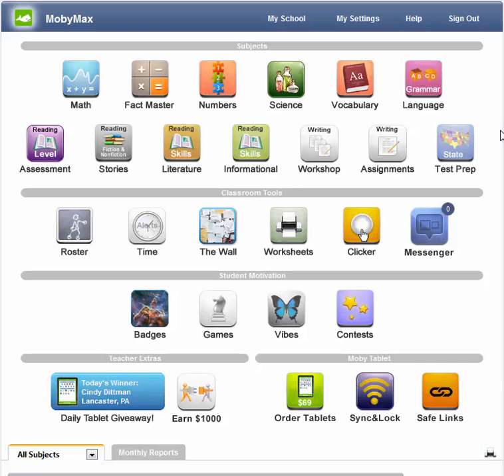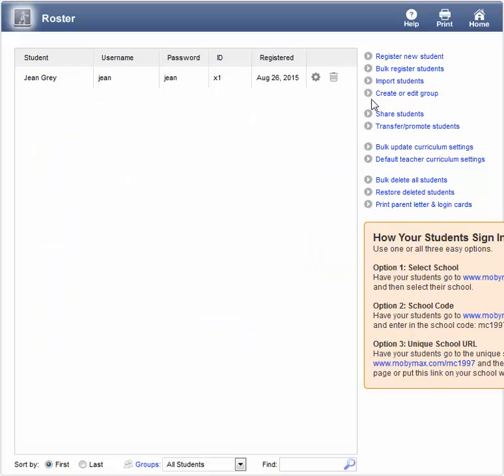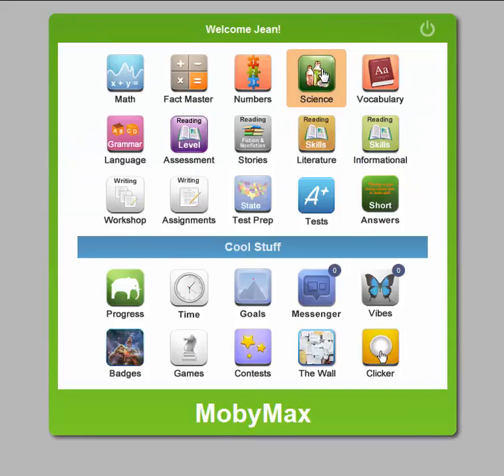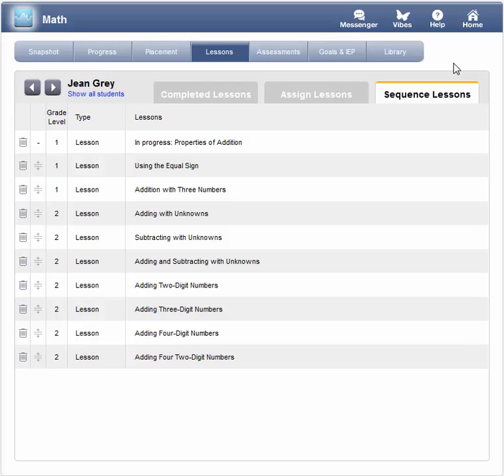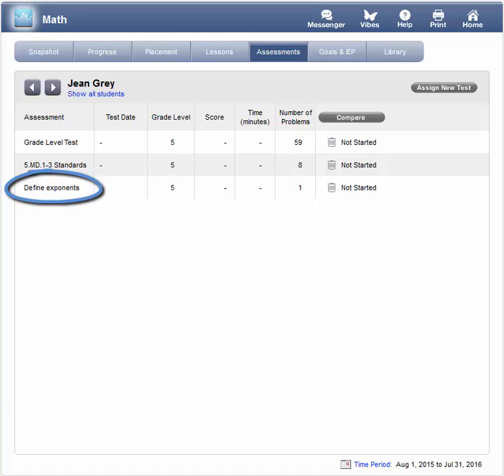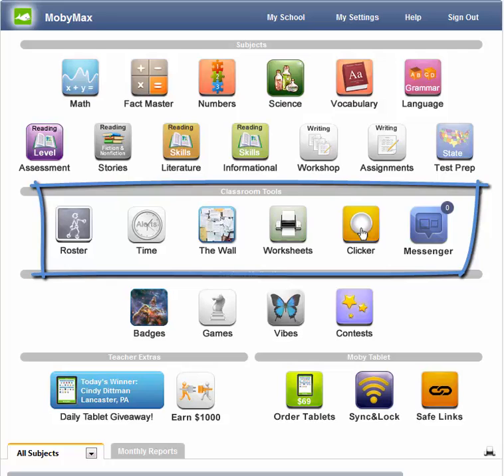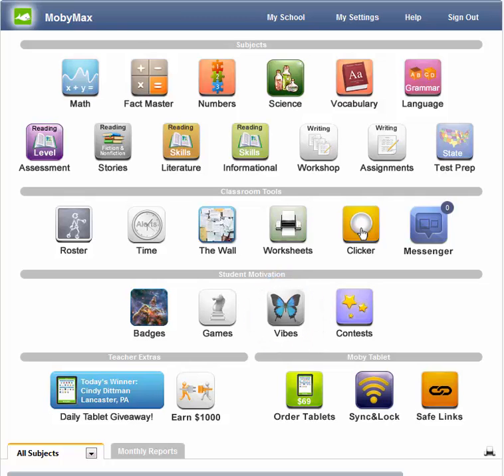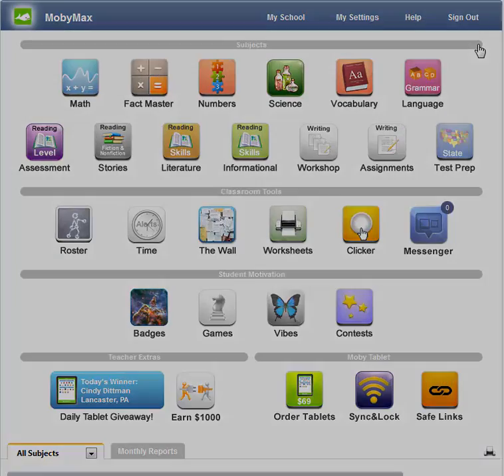Getting Started in MobyMax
MobyMax - A completely integrated K-8 curriculum and teaching system with progress monitoring, goal setting, fluency practice, motivation tools, and much more.